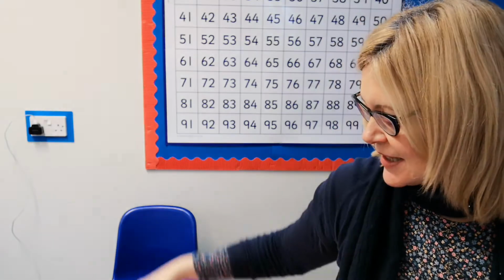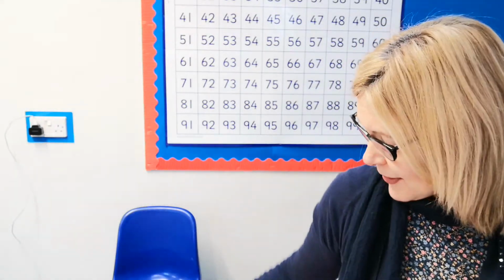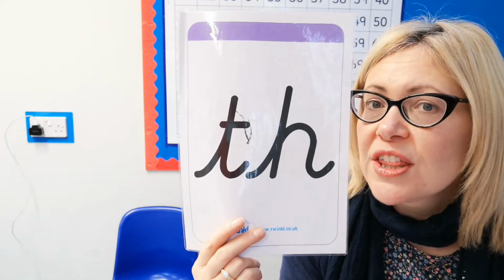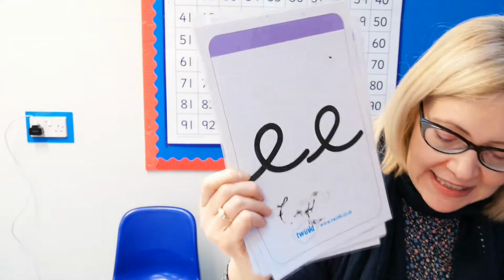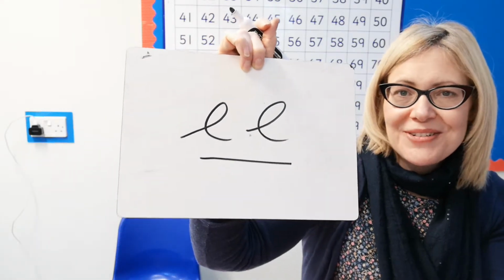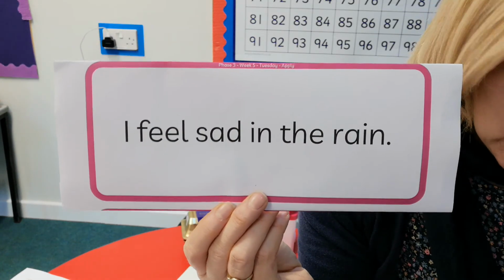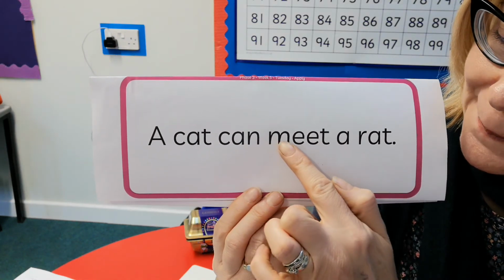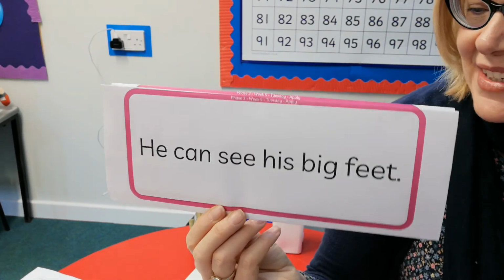Phonics group 2- lesson 17- phase 3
Introducing the phase 3 ee sound